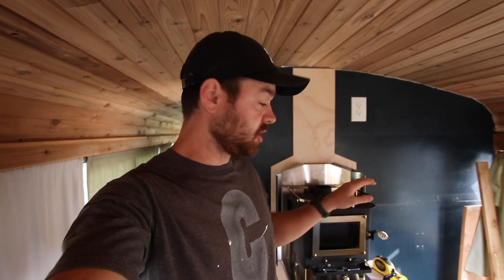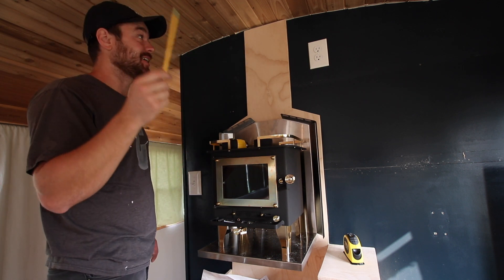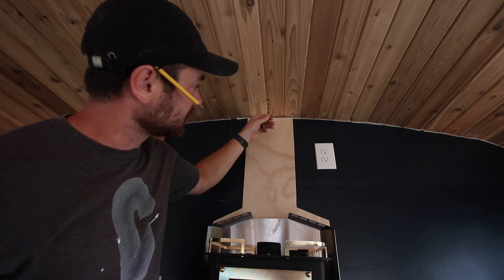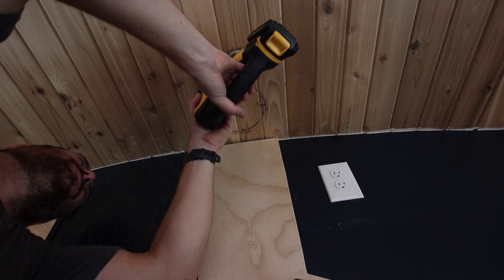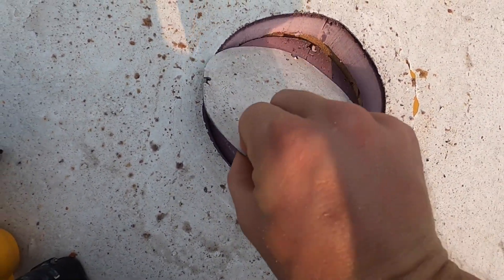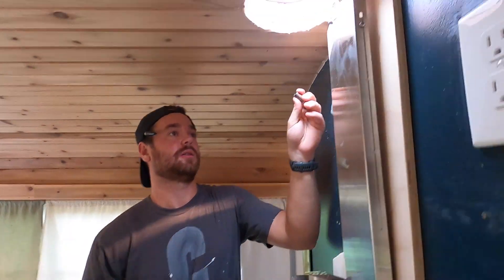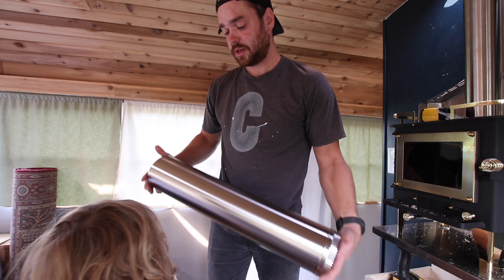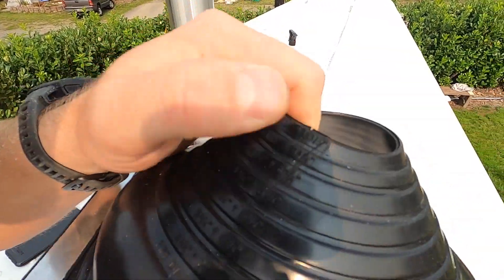Installing Stove Flue Pipe and Roof Exit Kit - { Cubic Mini Install Part 3 }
In this video we installed the flue pipe and roof exit kit for the cubic mini stove.

We found out after the install that our clearance to the ceiling is off and the shelf we installed was too close, so we'll be installing sheet metal to make it safe. I had a hard time finding the clearance requirements on their site so here they are:

Clearances required are 20” in all directions lateral to the stove unless installed with one of our wall mounts. If no shielding is present then you need to provide 20” clearance to combustibles. A 30” Clearances applies to the top of the stove to the surface above. Under the stove should also be shielded and an air gap should be provided.

High Temp Silicone

Roof Screws we should have bought

Tools we like:

Angle Grinder

Jig saw

Tin snips

Measuring tape